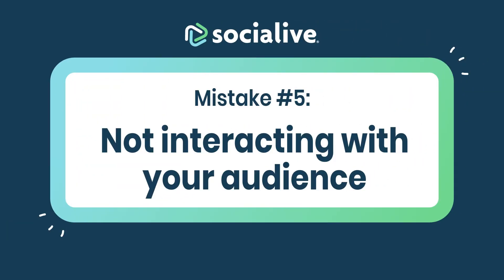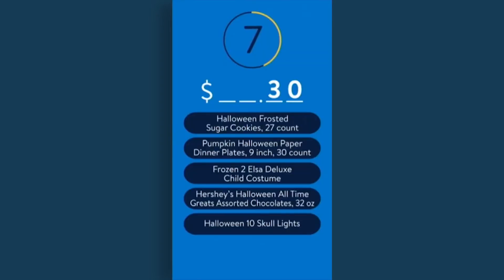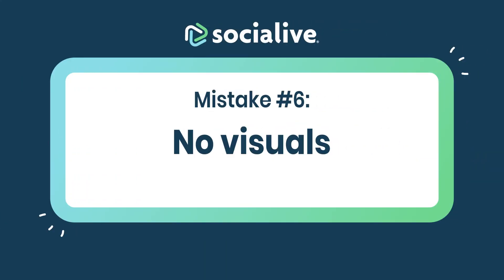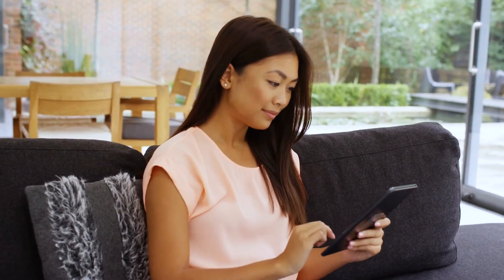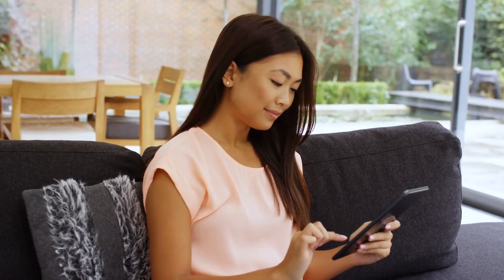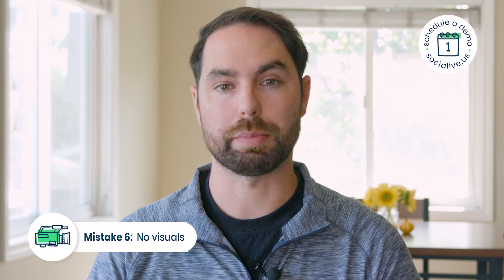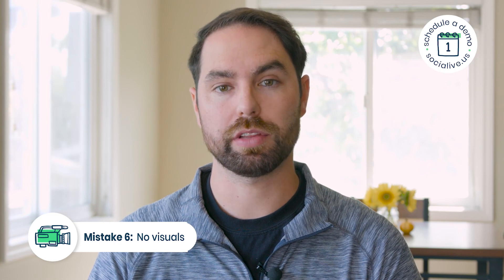6 Common Live Streaming Mistakes And How You Can Avoid Them